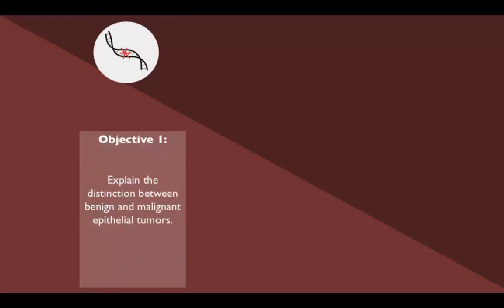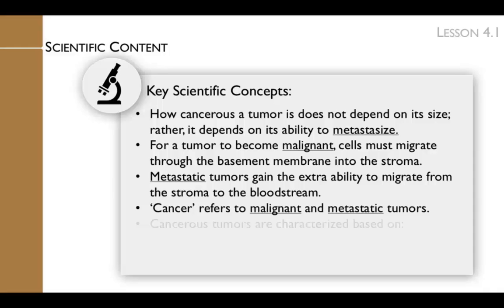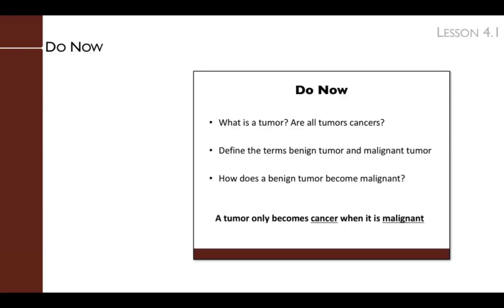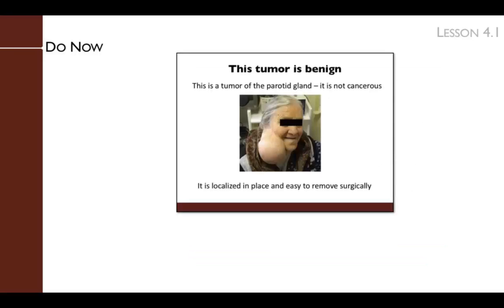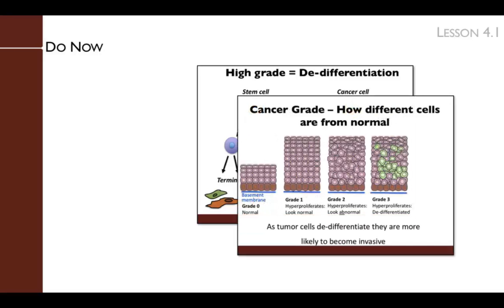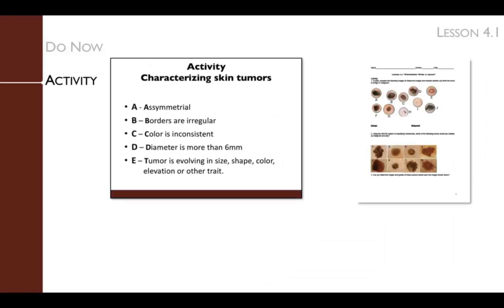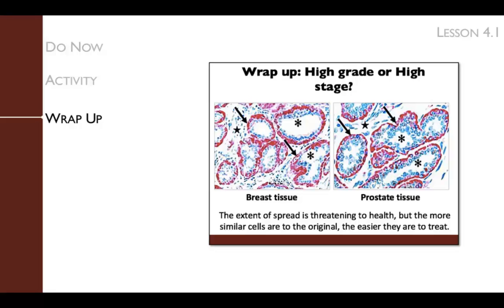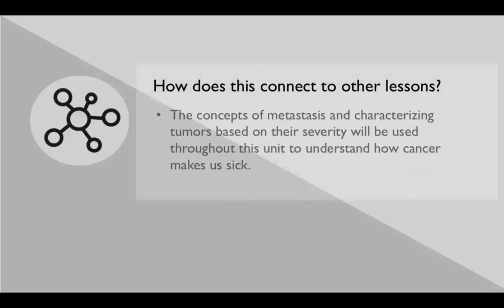CA Lesson 4.1